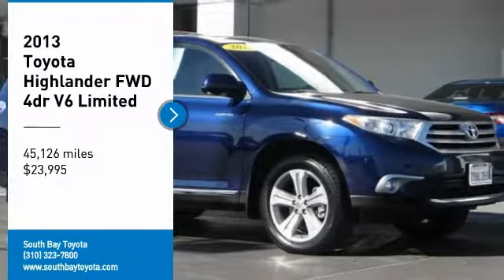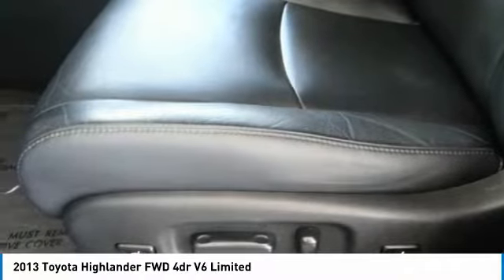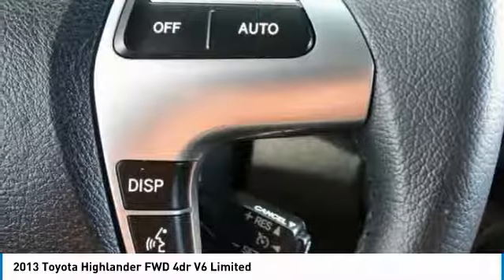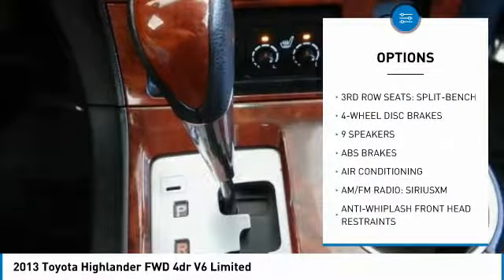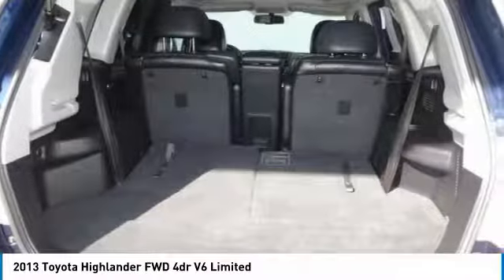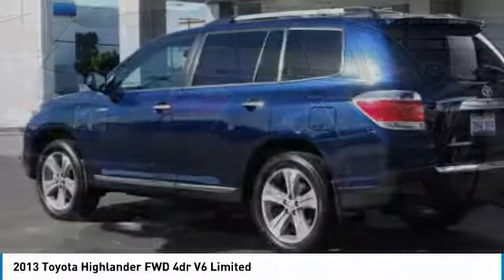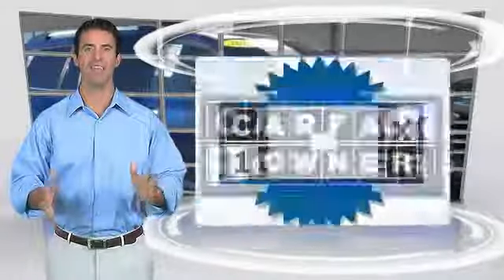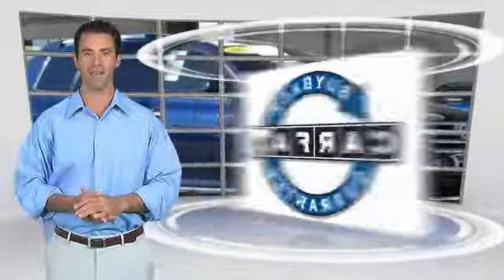2013 Toyota Highlander Gardena,Torrance,Hawthorne,Carson,Compton 250873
2013 Toyota Highlander FWD 4dr V6 Limited

SOUTH BAY TOYOTA, PROUDLY SERVING GARDENA, TORRANCE, HAWTHORNE, CARSON, COMPTON, AND SURROUNDING CALIFORNIA LOCATIONS THIS BLUE 2013 Toyota HIGHLANDER IS EQUIPPED WITH A 3.5L DOHC 24-valve VVT-i V6 engine, AUTOMATIC TRANSMISSION, AND RECEIVES AN ESTIMATED 18 City/24 Hwy MPG. CONTACT SOUTH BAY TOYOTA TO SCHEDULE A TEST DRIVE AND TAKE THIS 2013 Toyota HIGHLANDER HOME TODAY, OR VISIT OUR SHOWROOM CONVENIENTLY LOCATED AT 18416 SOUTH WESTERN AVE GARDENA CALIFORNIA 90248. CARFAX One-Owner. Clean CARFAX. Blue 2013 Toyota Highlander Limited FWD 5-Speed Automatic with Overdrive 3.5L V6 DOHC Dual VVT-i 24V **CLEAN CARFAX 1 OWNER**, This vehicle has passed a 160 point inspection by our Toyota Certified Technicians., Anti-whiplash front head restraints, Dual front impact airbags, Dual front side impact airbags, Front anti-roll bar, Front dual zone A/C, Front fog lights, Fully automatic headlights, Knee airbag, Low tire pressure warning, Navigation System, Occupant sensing airbag, Overhead airbag, Panic alarm, Power moonroof, Radio: JBL AM/FM/CD Display Audio w/Navigation, Rear air conditioning, Rear anti-roll bar, Security system, Speed control, Steering wheel mounted A/C controls, Steering wheel mounted audio controls. Recent Arrival! Awards: * 2013 IIHS Top Safety Pick * 2013 KBB.com Brand Image Awards * 2013 KBB.com Best Resale Value Awards It's Time to SAVE at South Bay! Call today! Reviews: * Powerful yet fuel-efficient V6; user-friendly cabin with innovative second-row seat design; easy to maneuver. Source: Edmunds